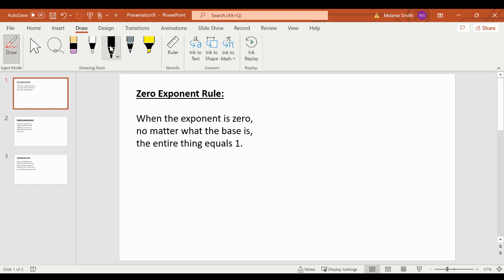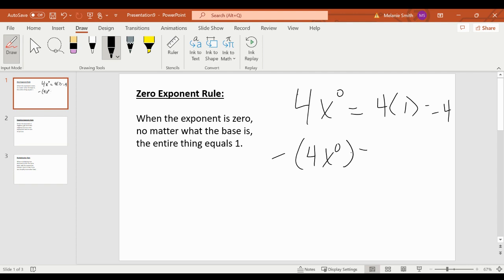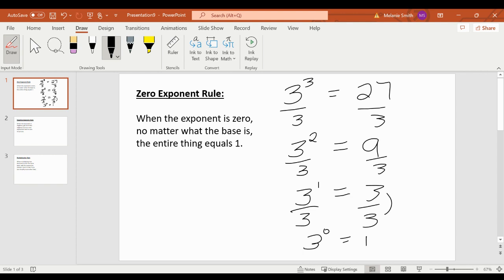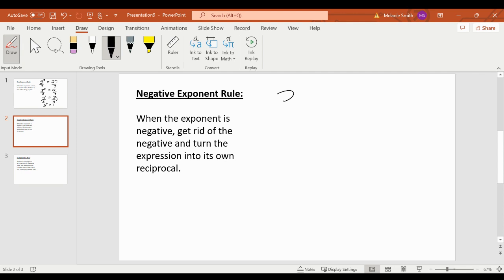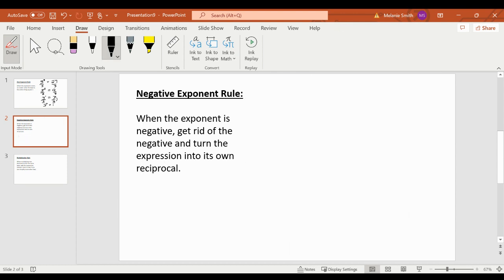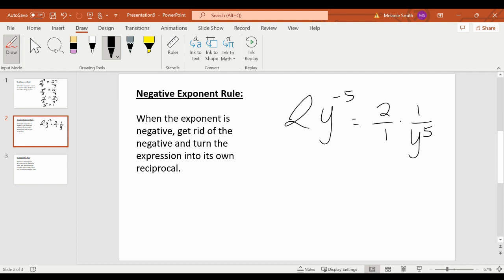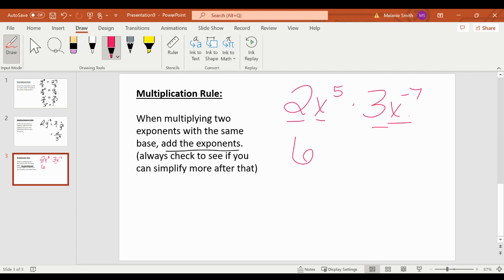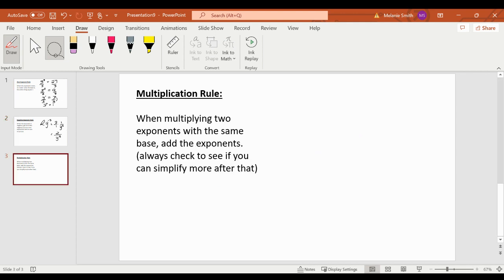How do you simplify using exponent rules? Zero, Negative, Product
Exponent Rules, Zero Exponent, Negative Exponent, Product